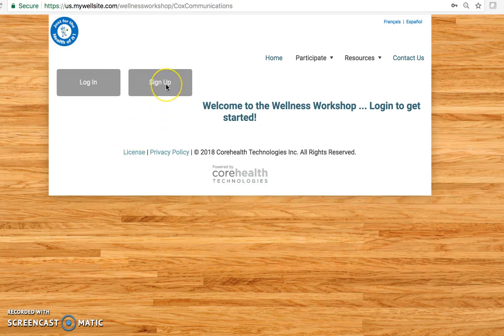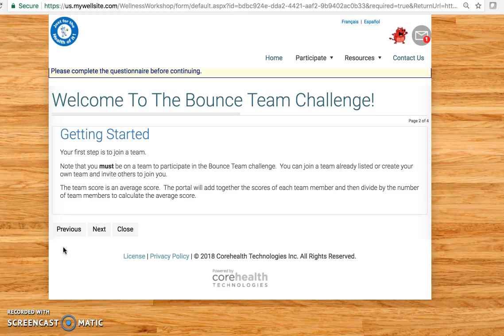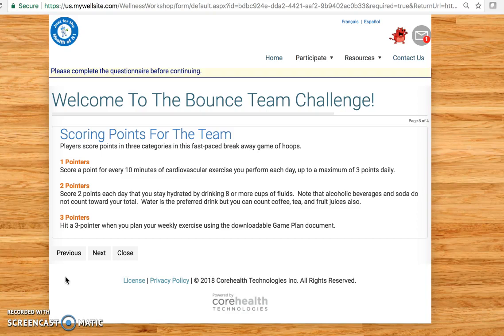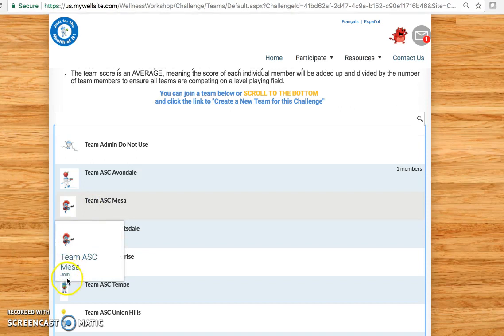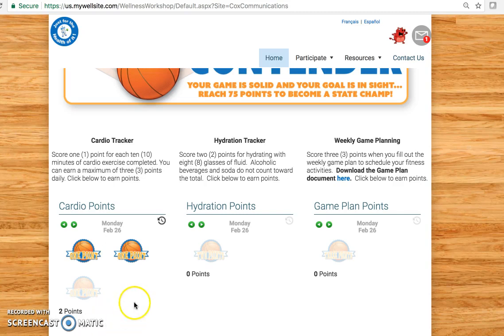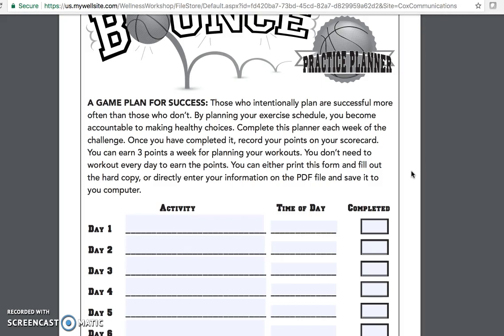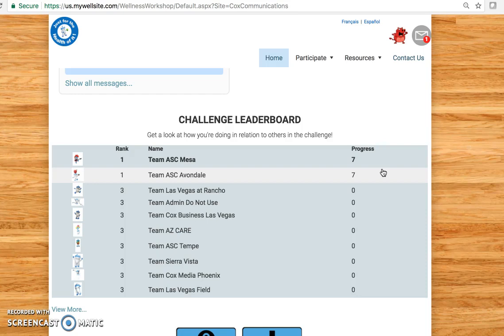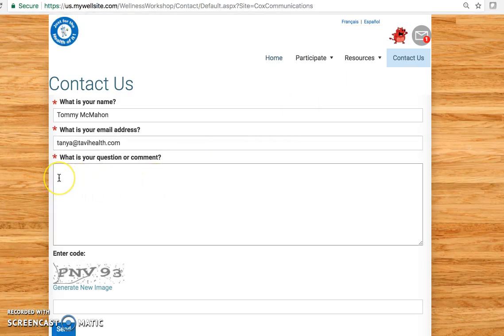Introduction To The Bounce Team Challenge For Cox Communications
An overview of the challenge website and introduction to the Bounce Team Challenge.